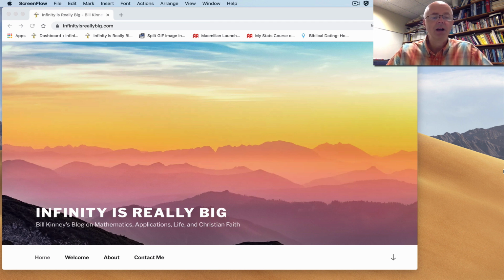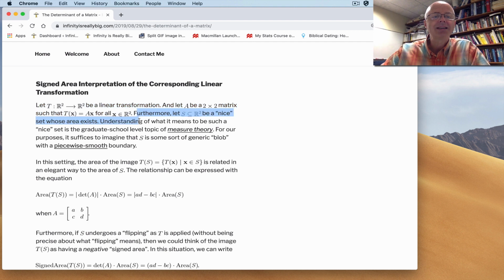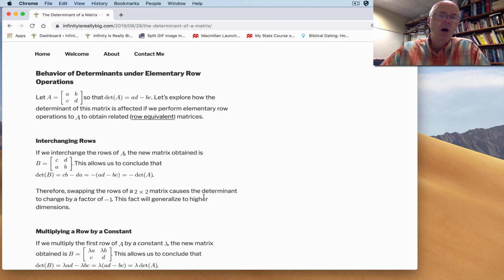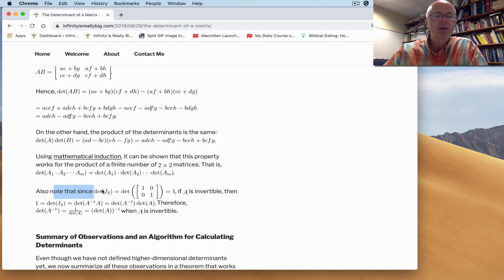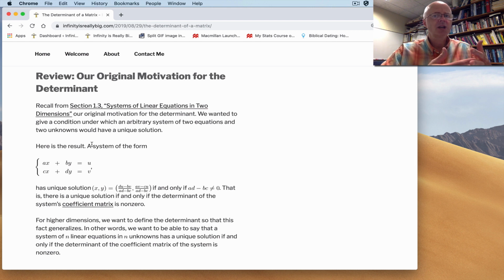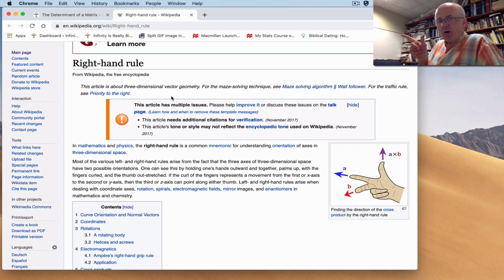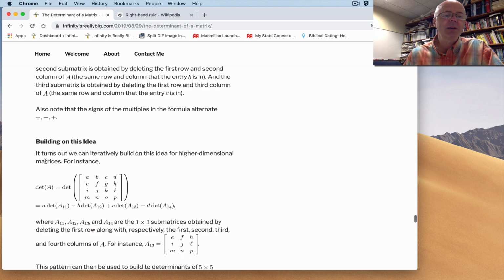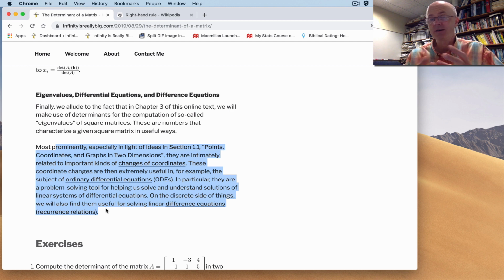The Determinant of a Matrix, Linear Algebra blog post at infinityisreallybig.com